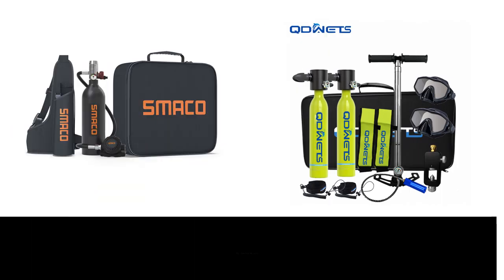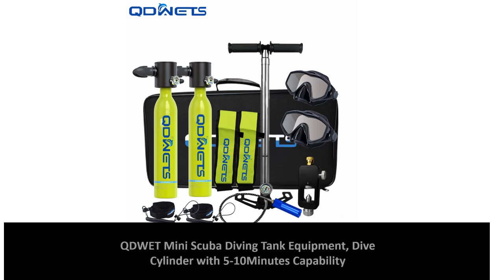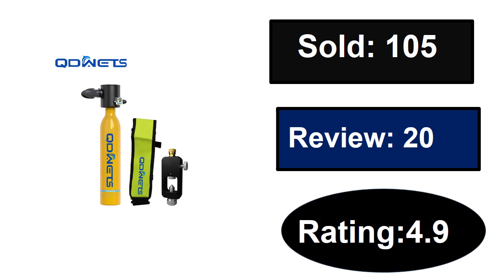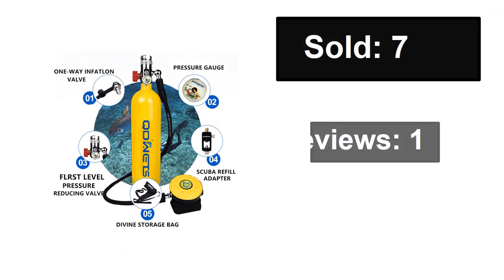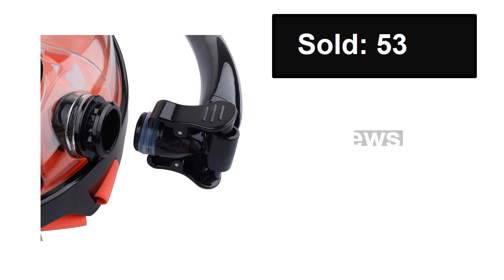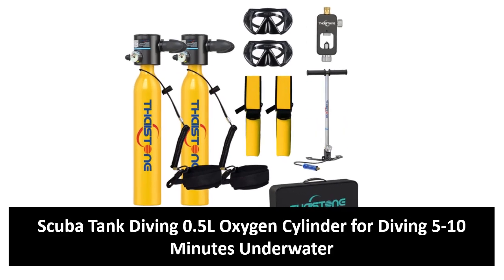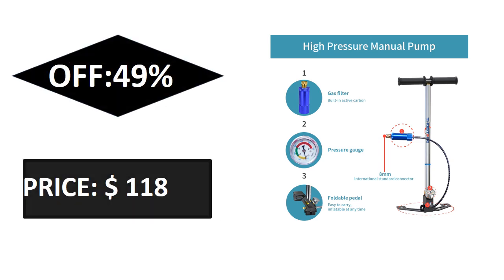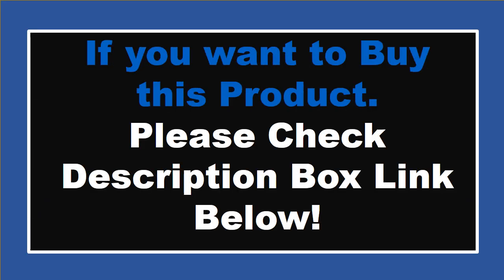TOP 5 Best Scuba Diving Tank Review In 2024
Check The Link for Buy & Details:
1. SMACO S400 1L Mini Scuba Diving Tank/Equipment Oxygen Cylinder Underwater Breathing Portable Scuba Tank Kit Capacity Refillable

2. Scuba Tank Diving 0.5L Oxygen Cylinder for Diving 5-10 Minutes Underwater Snorkeling Breathing Respirator Oxygen Tank

3. 0.5L Mini Scuba Diving Tank Diving Mask Snorkel Air Snorkeling Equipment Mini Snorkel Scuba Tank Air Cylinder Outdoor Oxygen

4. QDWETS Mini Scuba Tank Refillable Oxygen Cylinder with 1L Capacity Scuba Tank with 15-20 Minutes Underwater Diving Gear for Dive

5. QDWET Mini Scuba Diving Tank Equipment, Dive Cylinder with 5-10Minutes Capability, 0.5 Litre Capacity with Refillable Design